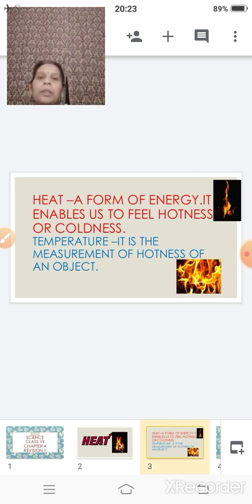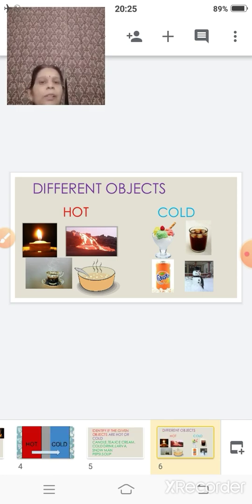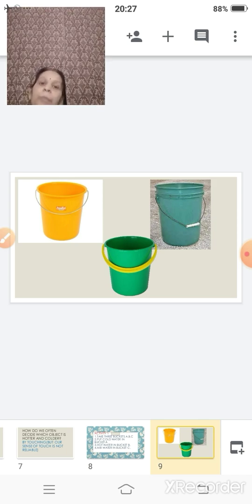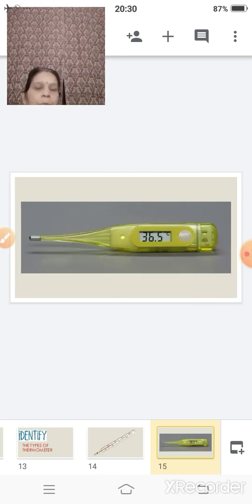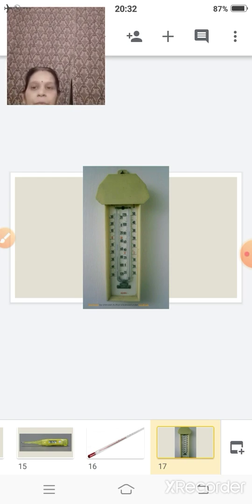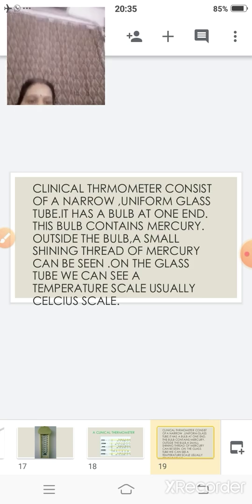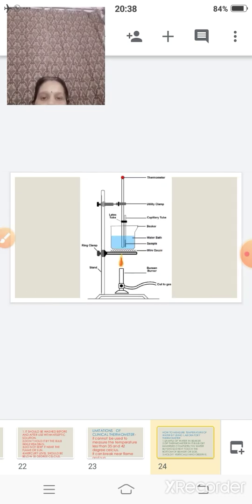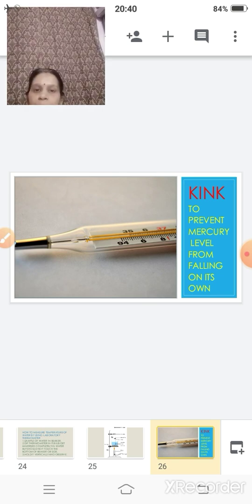CLASS_7_SCIENCE_CHAPTER_No